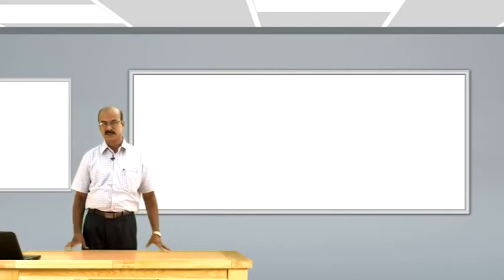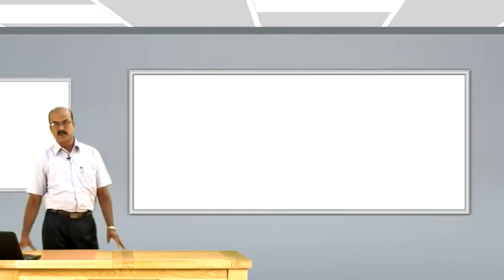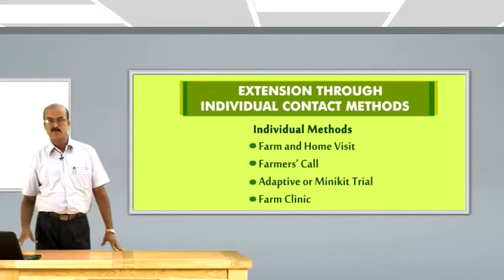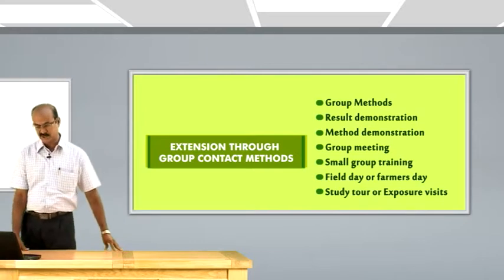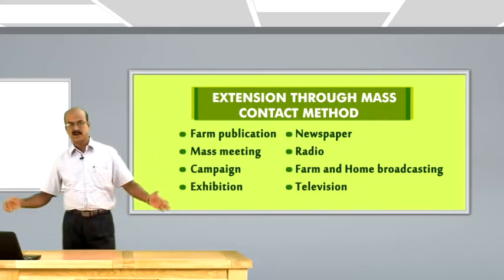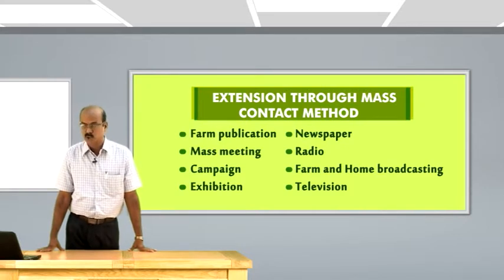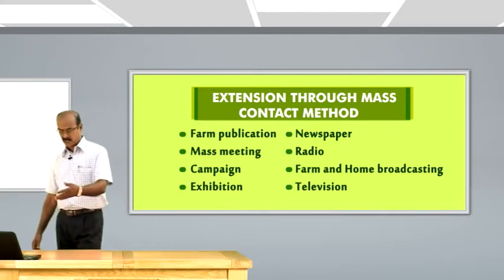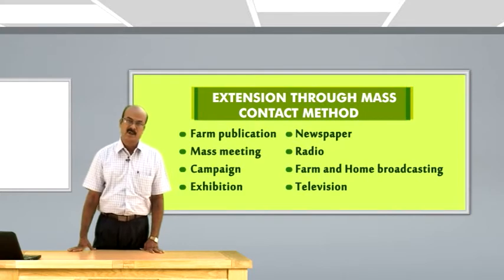3 Extension Methods mpeg4